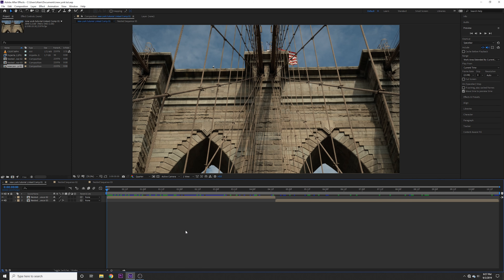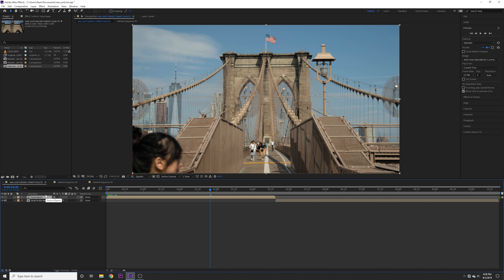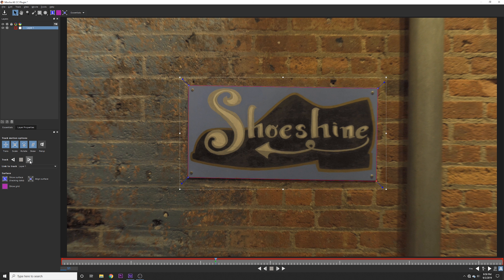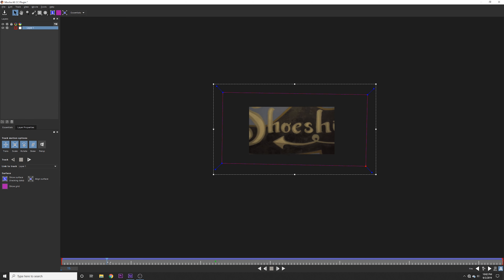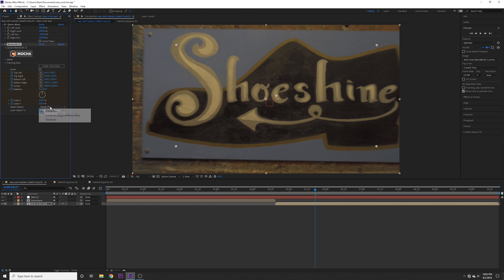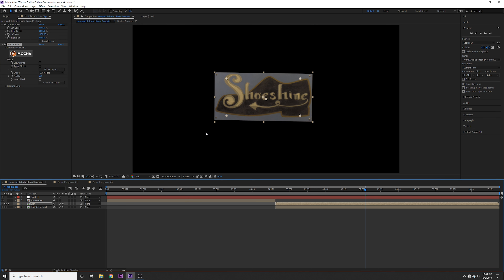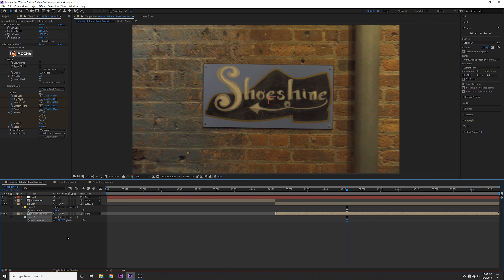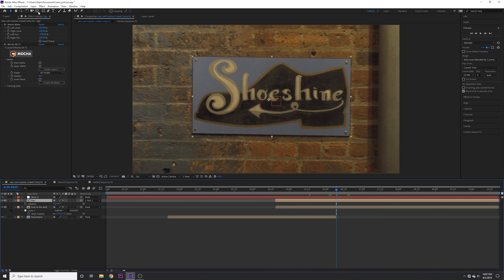BENN TK Transition TUTORIAL | Philippines, Cambodia | After Effects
Back again with another Benn TK tutorial! Hope you guys enjoy and learn from it and let me know what else you would like to see!

Equipment:
Camera -  A7III
Second Camera - A6000
Main Lens - Tamron 28-75mm f2.8
Gimbal - Weebill Lab and Crane V2
Wireless Mic - RODE Wireless GO
Desktop Mic - Blue Yeti